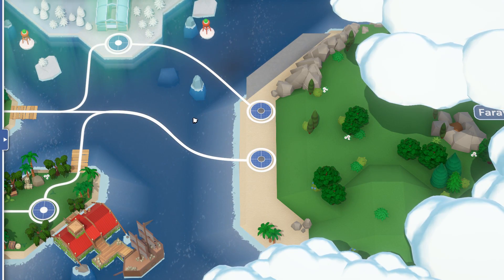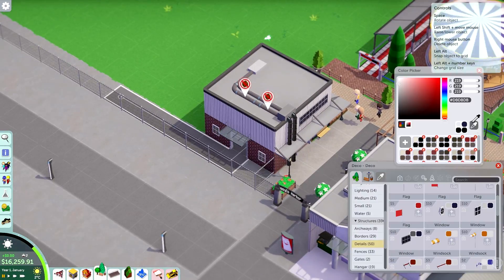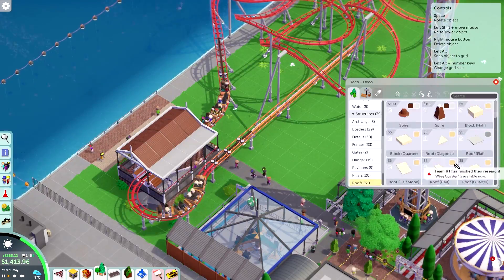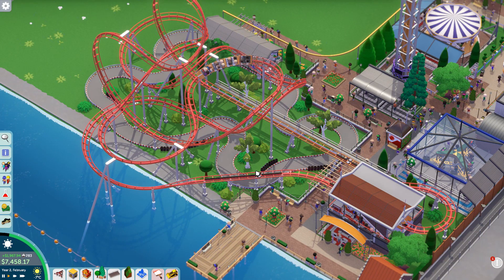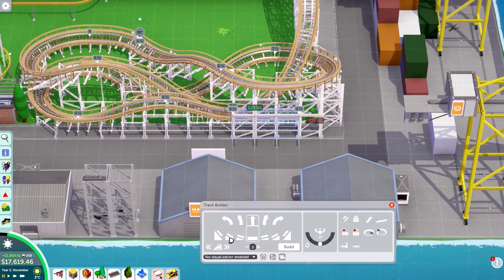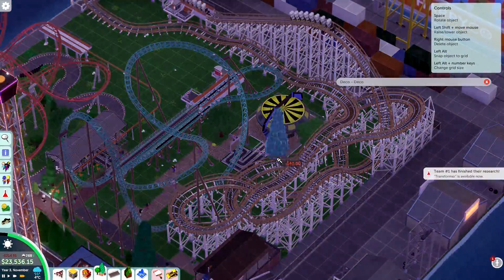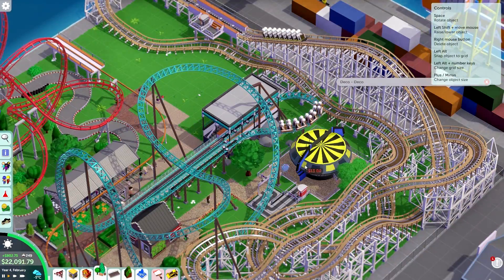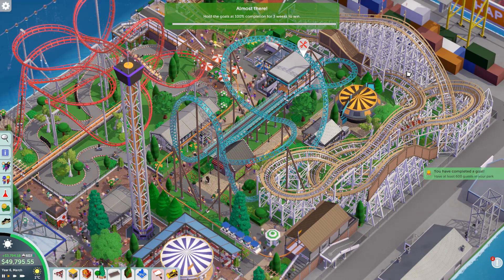Parkitect Campaign (Part 12) - HappyCo Harbor - Dutch Port Park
HappyCo Harbor forces you to work in a tight space, amidst heavy industry, to build an attractive theme park with a good scenery rating and at least three thrilling coasters. It's been one of the most difficult scenarios for me by far - I documented my struggle here.

And yes, I'm aware that my microhphone is still acting up. I just have no clue what's causing it, or how to fix it, beyond catching it when it happens and rerouting the USB cable. For now though, I don't think it's *too* bad.